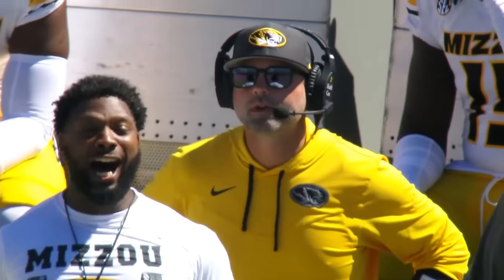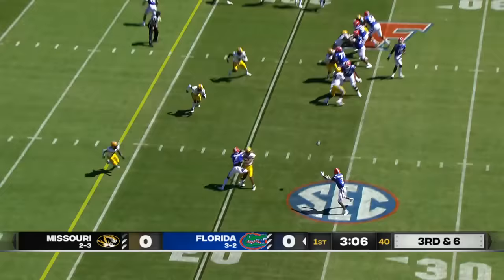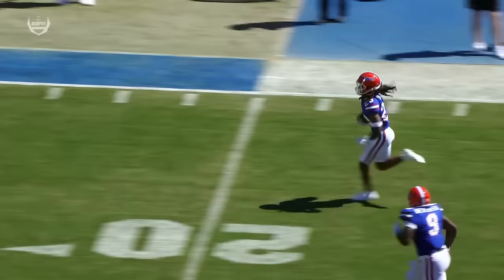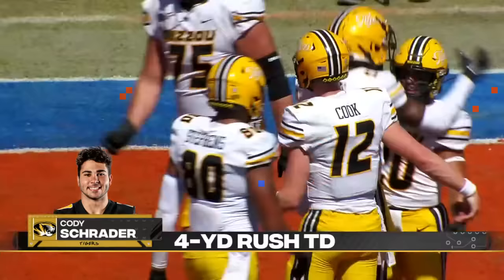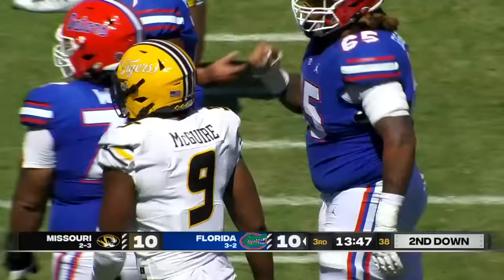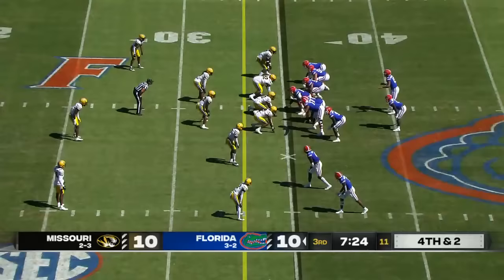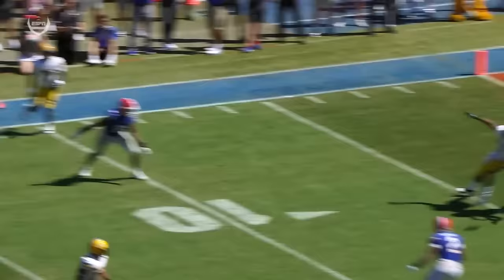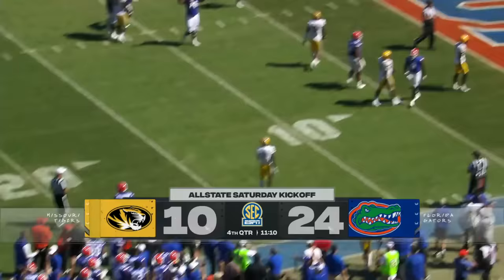Missouri Tigers vs. Florida Gators | Full Game Highlights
In the Florida Gators' 24-17 win over the Missouri Tigers, Gators' RB Montrell Johnson Jr. ran for 86 YDS and completed 1 touchdown.